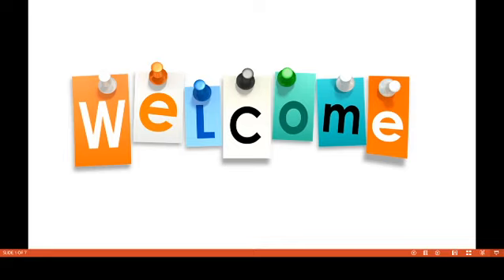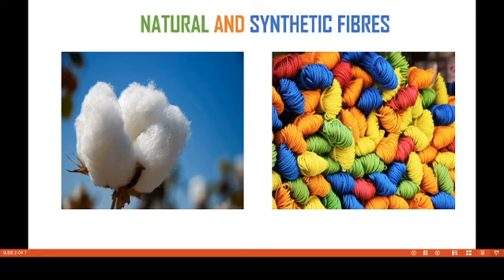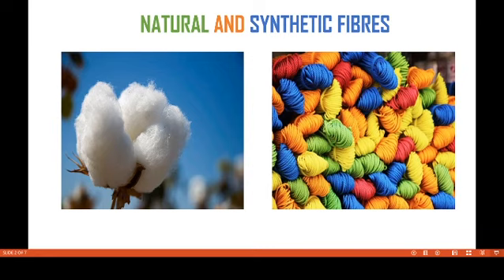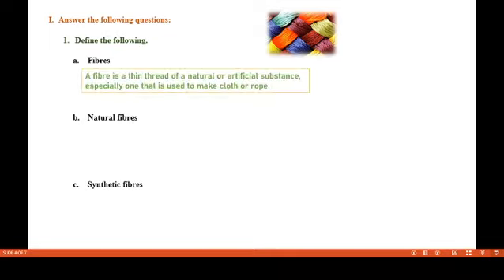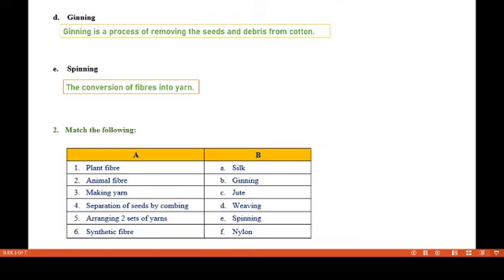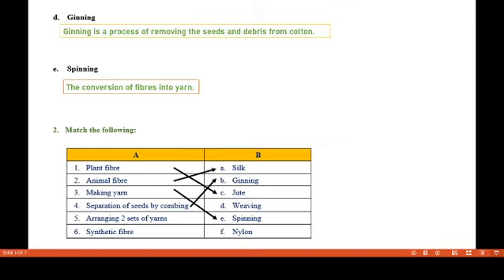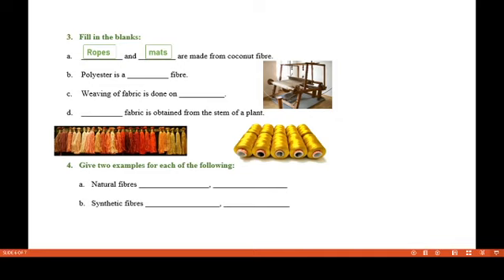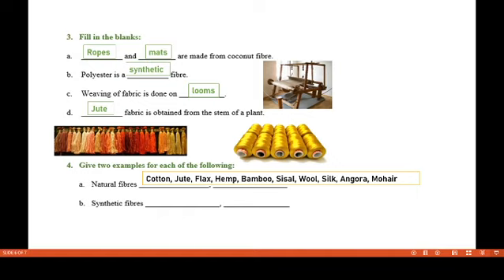Bridge course Chemistry 34 B Natural and synthetic fibres